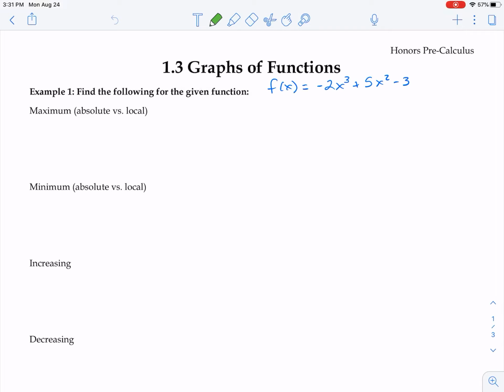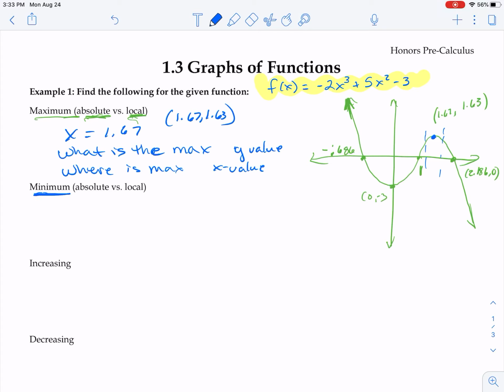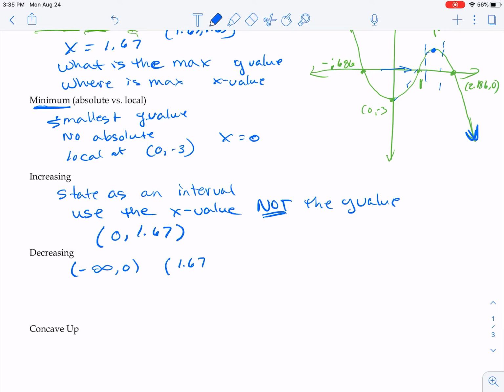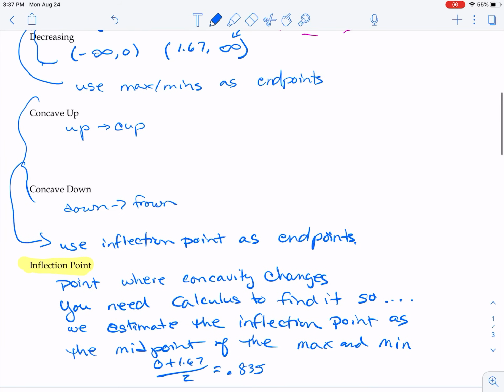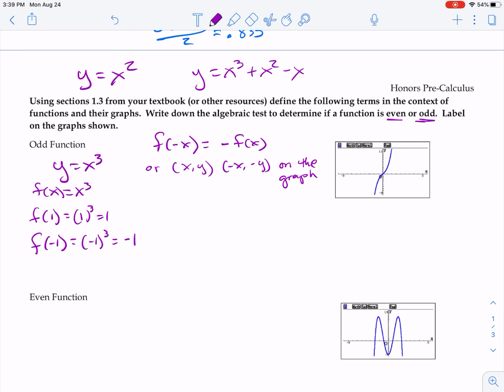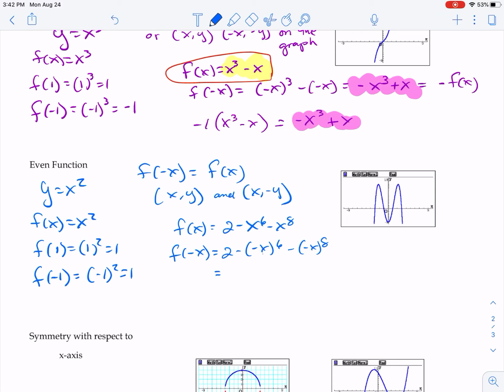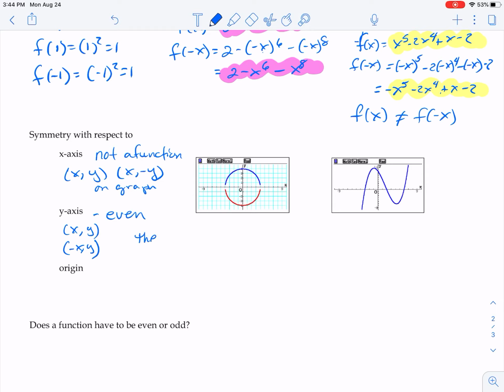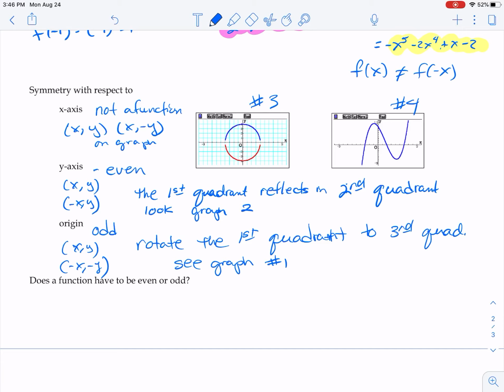Mrs. Wilt teaching 1.3 Graphs of Functions